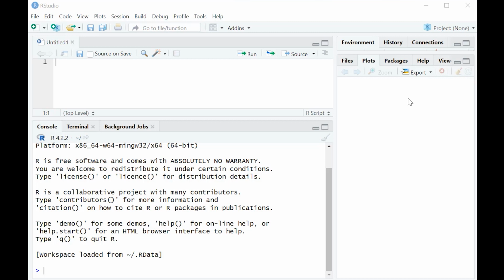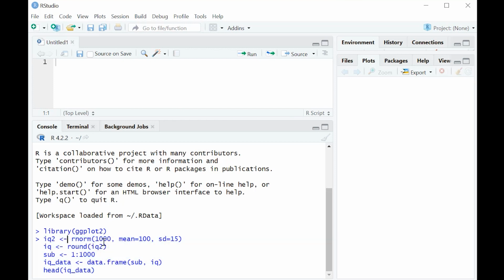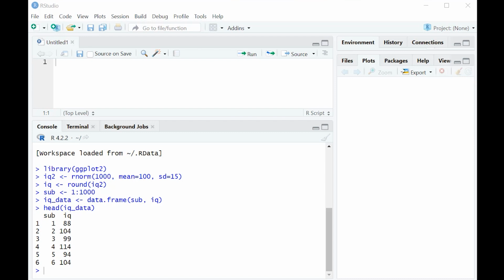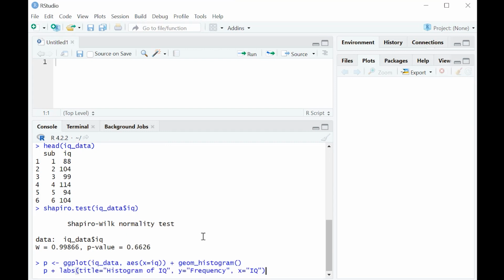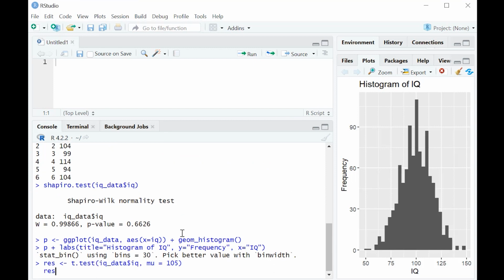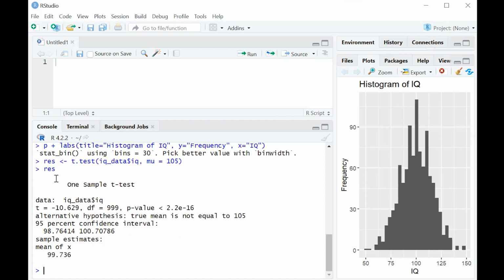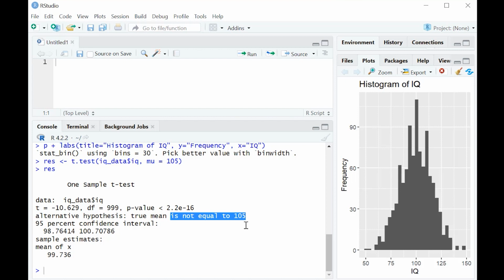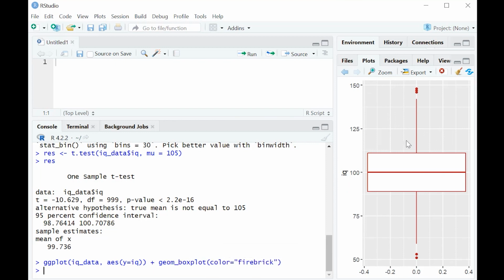One Sample T Test in R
A one-sample t test is applied when you are measuring values of a single variable that you are comparing to some test mean. In this blog entry, we’ll show you how to conduct a one-sample t-test in R. You’ll also learn how to test for normalcy of distribution and create graphics for your data.